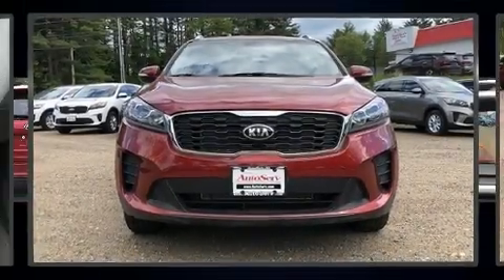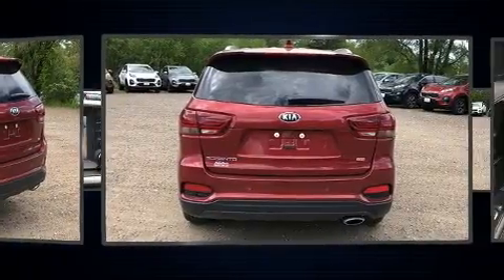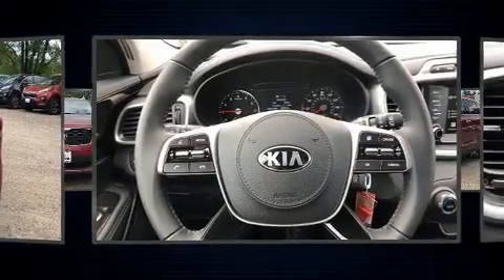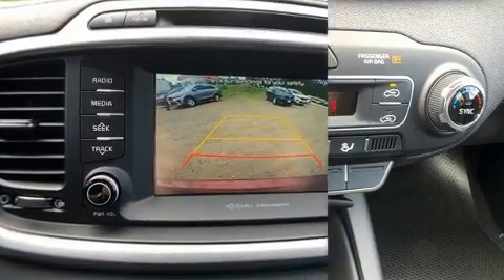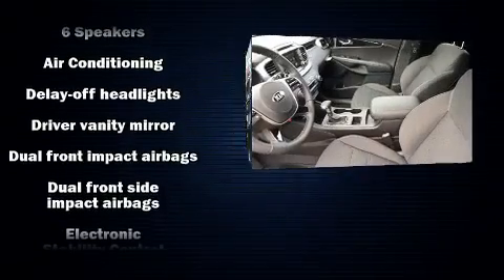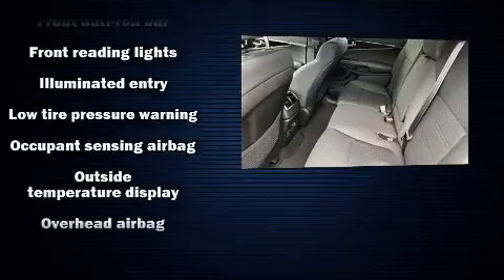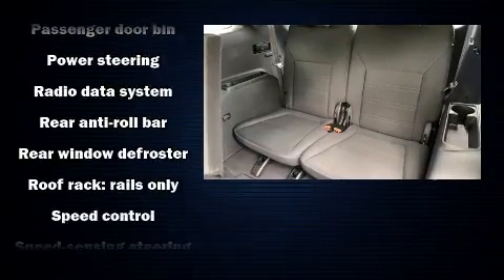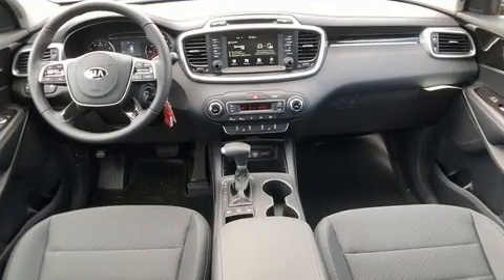2019 Kia Sorento LX in Tilton, NH 03276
Come test drive this 2019 Kia Sorento. It features all-wheel drive versatility, an automatic transmission, and a 2.4 liter 4 cylinder engine. Kia prioritized comfort and style by including: delay-off headlights, 1-touch window functionality, an outside temperature display, front bucket seats, turn signal indicator mirrors, remote keyless entry, and a blind spot monitoring system. Third row seats expand the maximum passenger capacity to 7. Kia also prioritized safety and security by including: dual front impact airbags, head curtain airbags, traction control, brake assist, a security system, and 4 wheel disc brakes with ABS. With electronic stability control supplementing mechanical systems, you'll maintain precise command of the roadway. We pride ourselves in consistently exceeding our customer's expectations. Stop by our dealership or give us a call for more information.